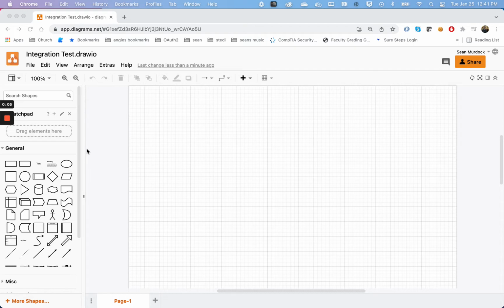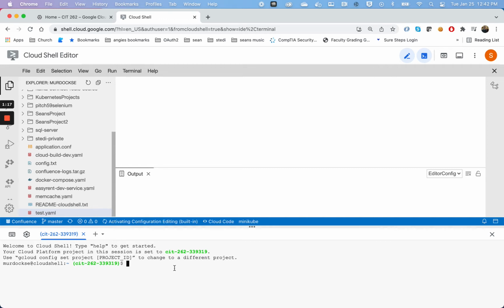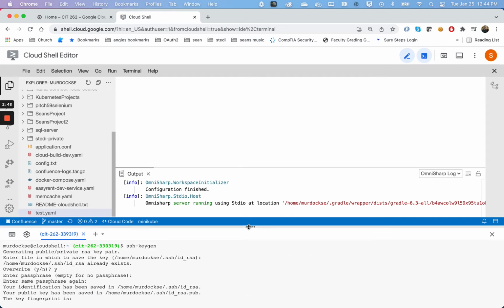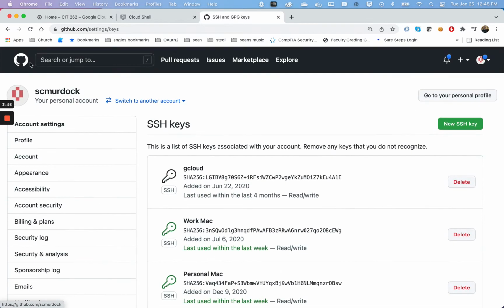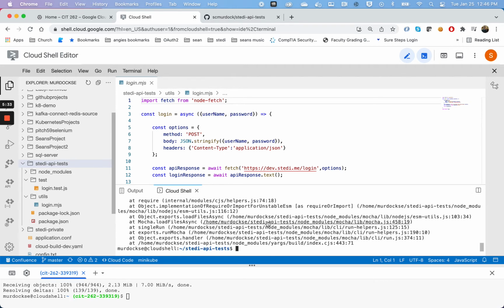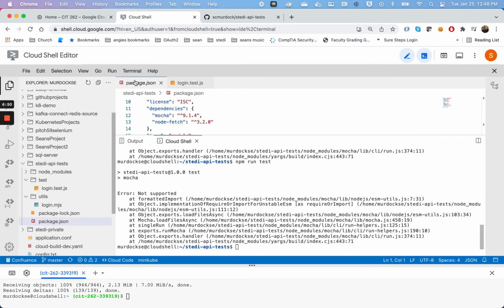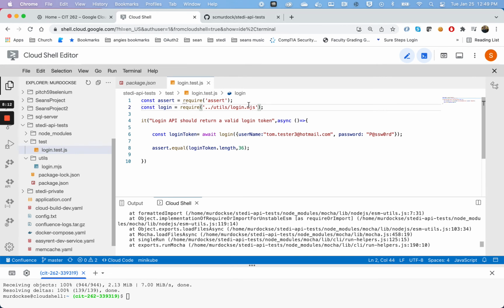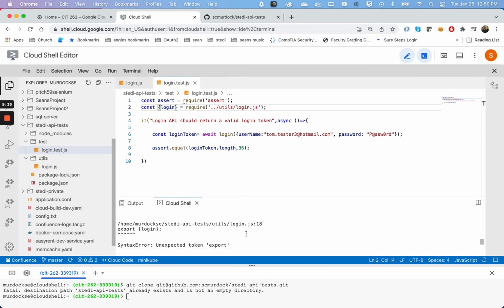API Integration Testing in Google Cloud Shell - Part 1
We use the google cloud shell editor and terminal to run our API tests in the cloud, but they don't work at first. Before we can clone them from Github we create an ssh key using this command: ssh-keygen

Then we open the folder in the terminal and install the javascript libraries using this command: npm install

Last we run the tests: npm run test

Which fails, it turns out due to a node version incompatibility (a rare thing in my experience). Check out Part 2 to see how to solve it.